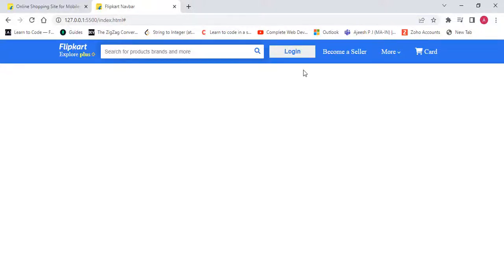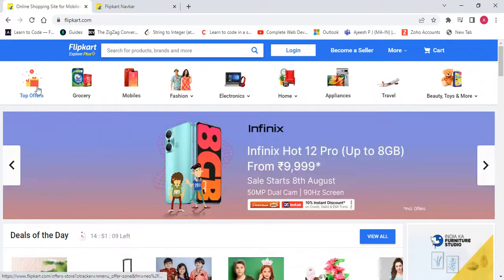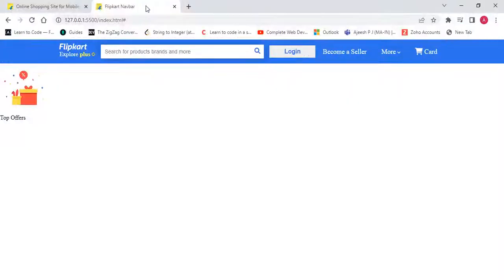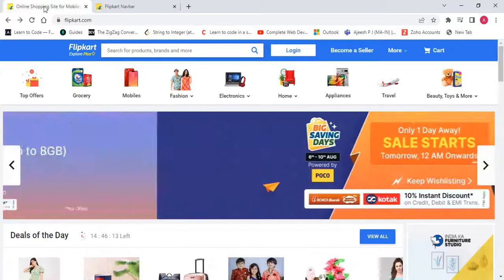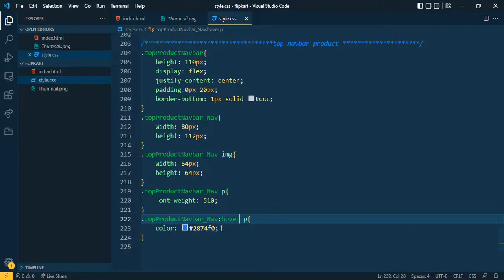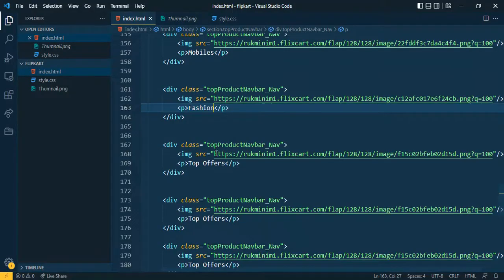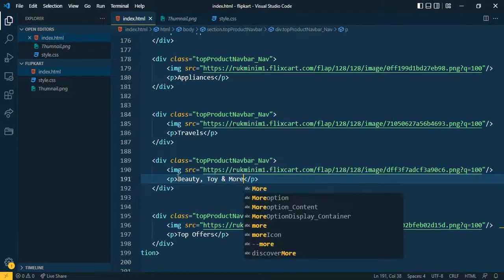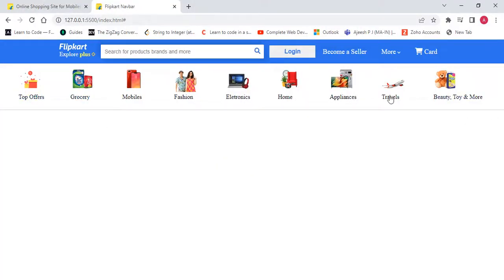Flipkart clone website using html css | image and Name section